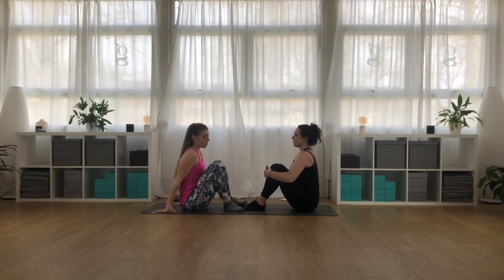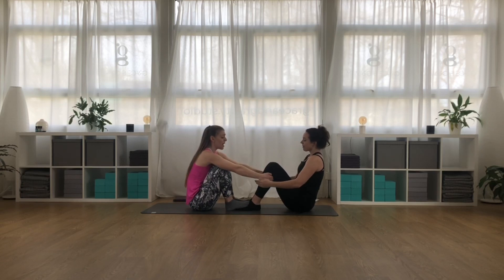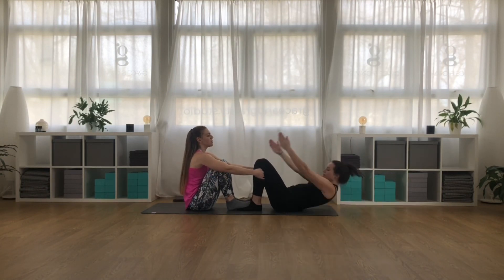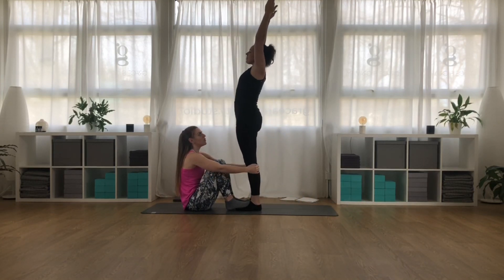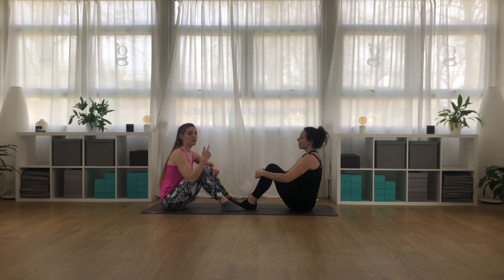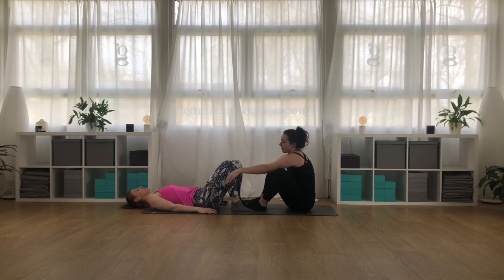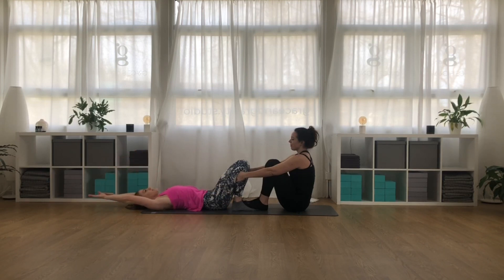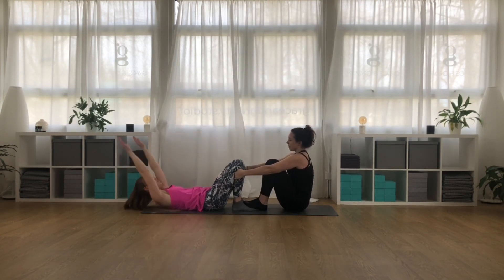Partner yoga challenge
Yoga squats with your buddy! Try this simple but effective conditioning exercise with Yasmin & Roxy at Grace & Gravity Studio